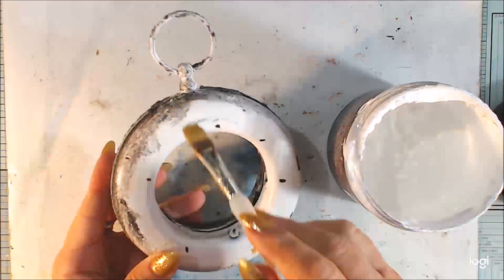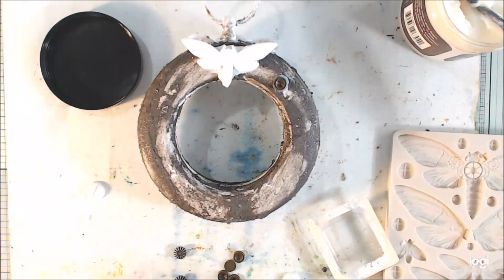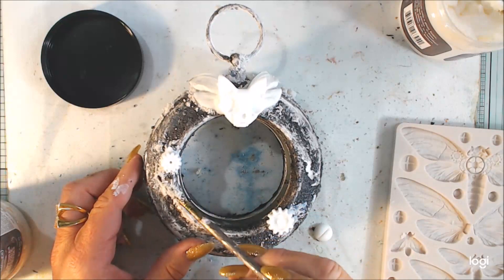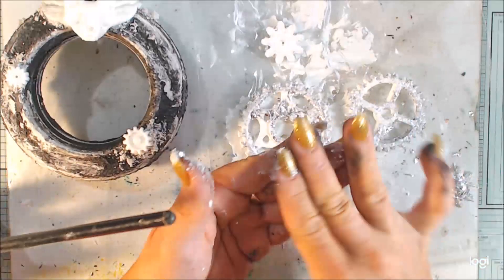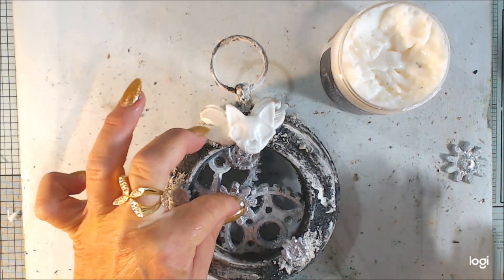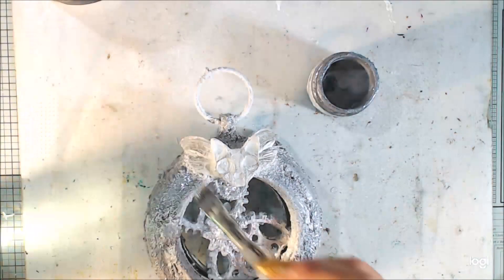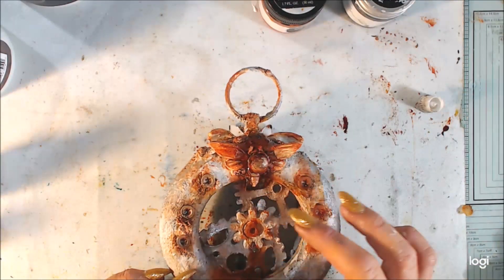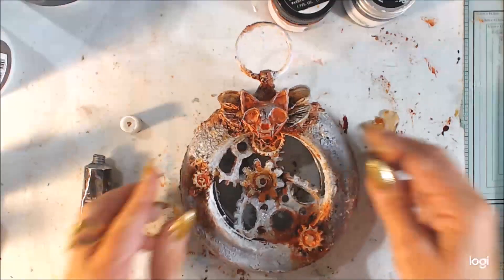Rusty Grungy Clock Frame with Gears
My mixed media Clock Frame has a lot of texture all over the frame. Some moulds and mechanicals for extra details. Rusty and grungy details make the frame more interesting.

**Social media**